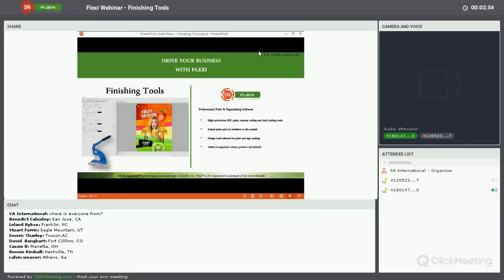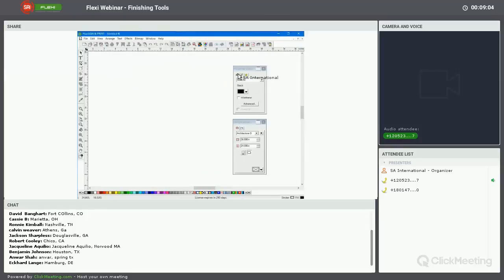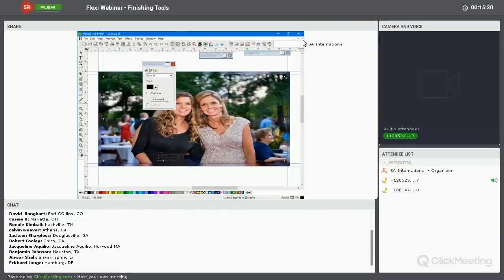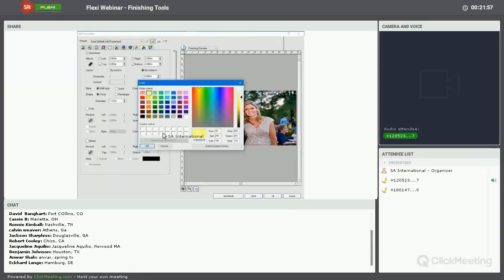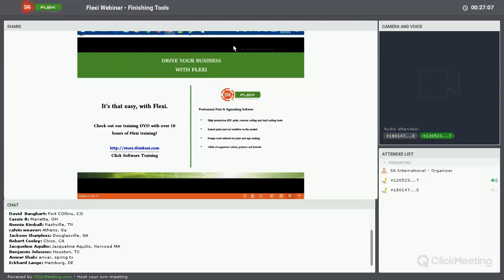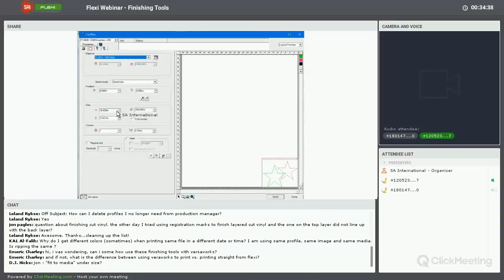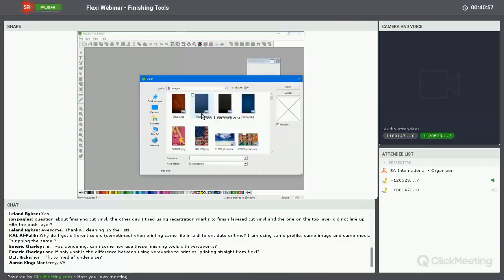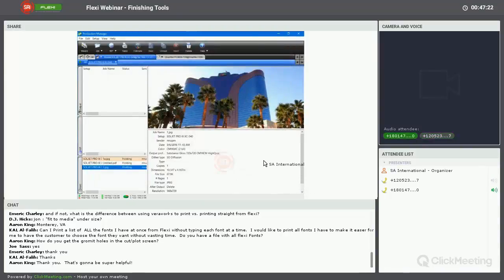Webinar - Flexi Finishing Tools (Sept 6, 2016)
Finishing your jobs can be time-consuming, but not with Flexi finishing features.  Learn how to use these time-saving tools improve save time and improve quality.

20 min - Presentation on Flexi finishing tools
25 min - Question & Answer